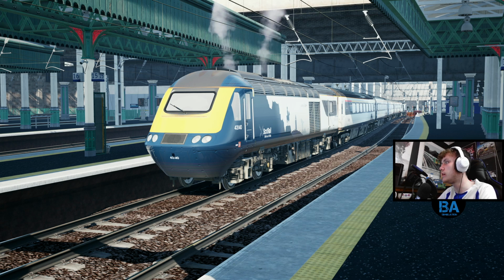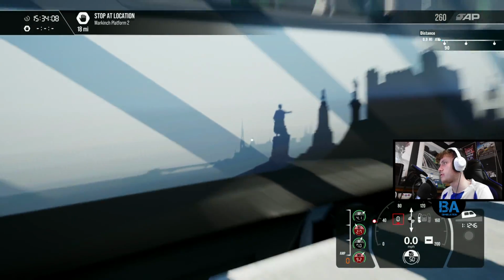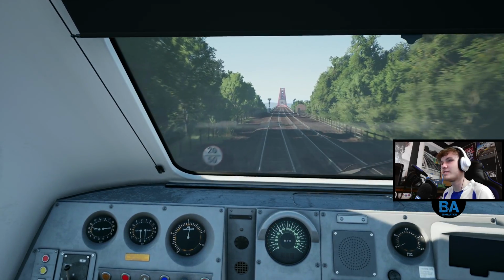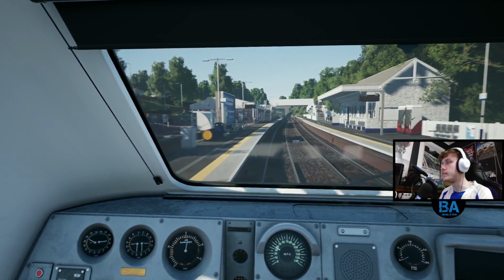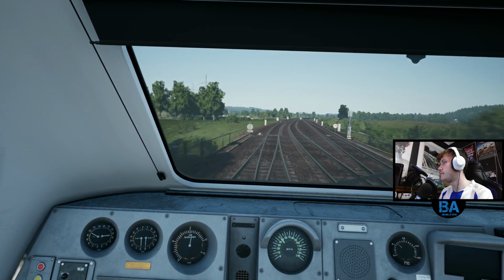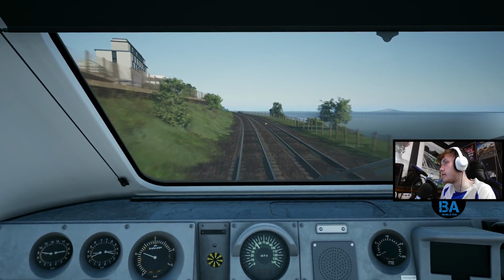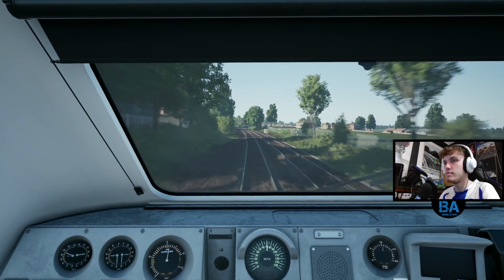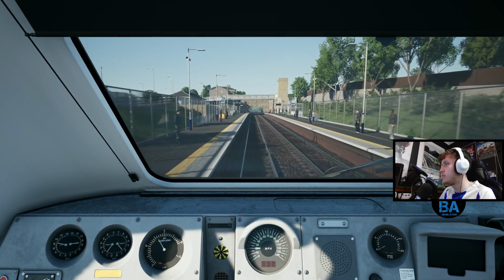Inter7City - Class 43 HST - Fife Circle Line - Train Sim World 4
Completing a very fast run from Waverley to Markinch, taking the controls of a High Speed Train on an Inter7City service, utilising free roam mode to do this. Hope you enjoy!